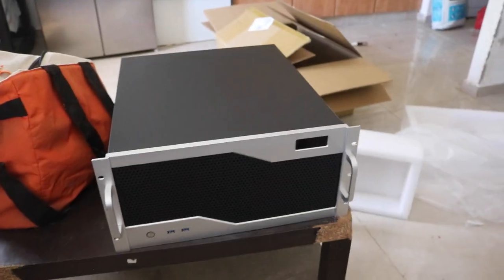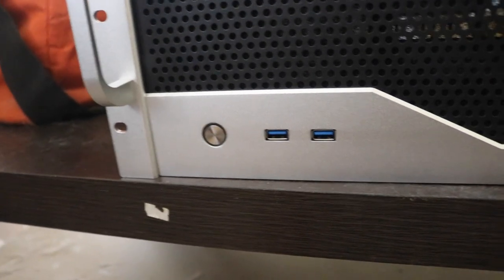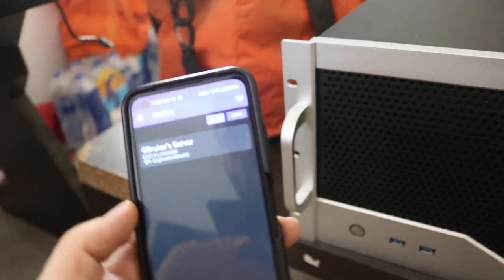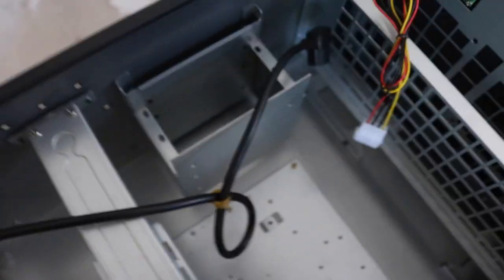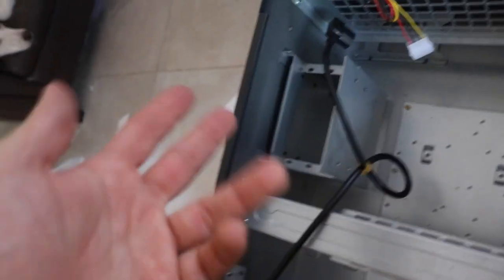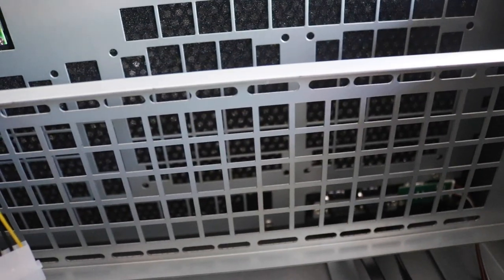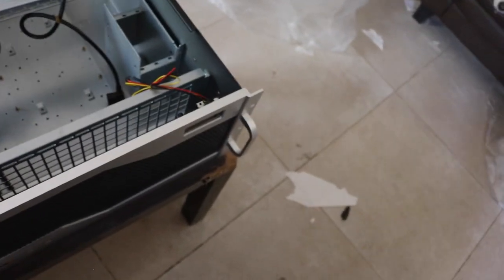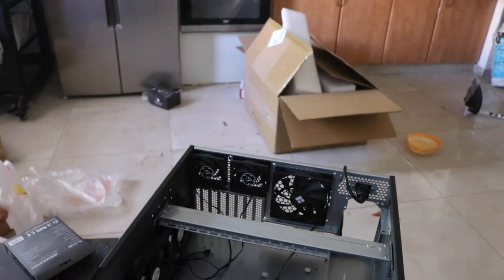MACASE K550DF 5U Rackmount PC Case Unboxing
I bought this magnificent case so I could migrate my personal computer to my server rack and have all my devices in one spot This case is absolutely gorgeous quality stuff it resembles the Silverstone rm51 but offers much better features, especially in terms of cooling I will be building into it soon enough if you are interested in buying this case or to look into some of the other products that they have on their website click on the links below